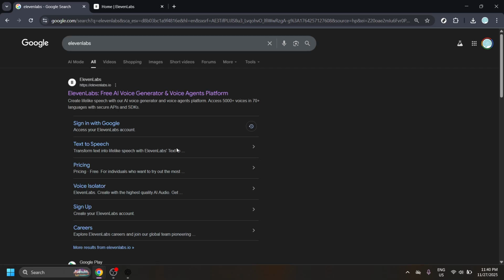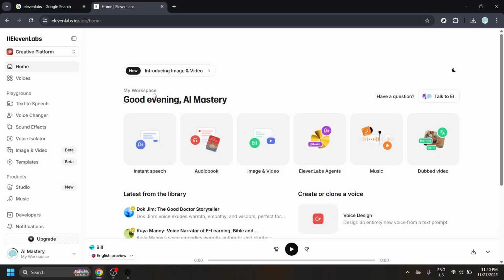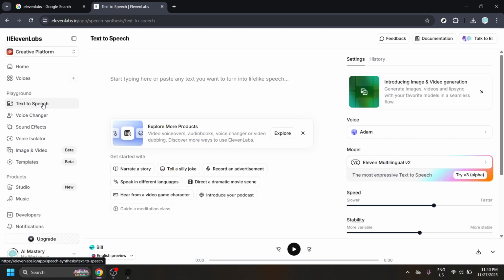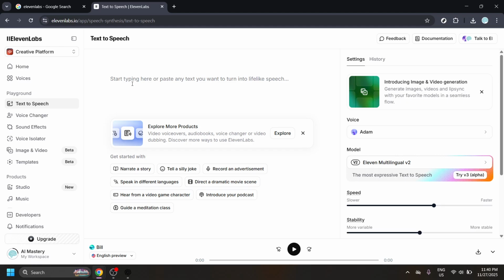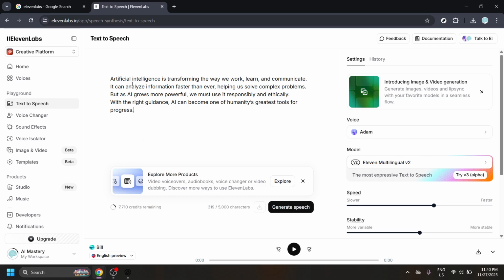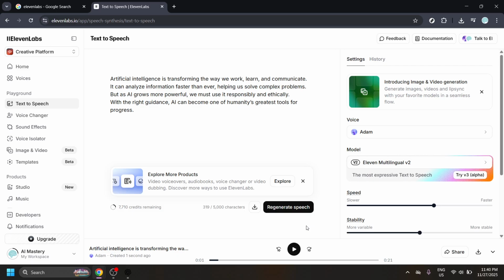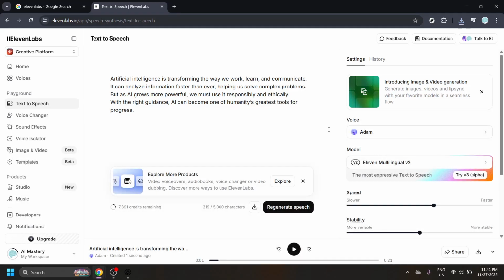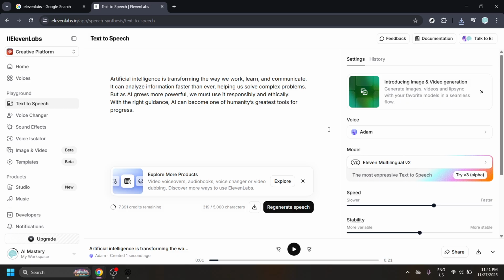How to Download Eleven Labs Audio (Updated Guide)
00:00 Intro
00:07 Navigate to Eleven Labs
00:29 Locate the Text-to-Speech Section
00:49 Create Your Audio Prompt
01:24 Generate and Preview the Speech
01:51 Download the Audio File
02:32 Final Check of the Downloaded File